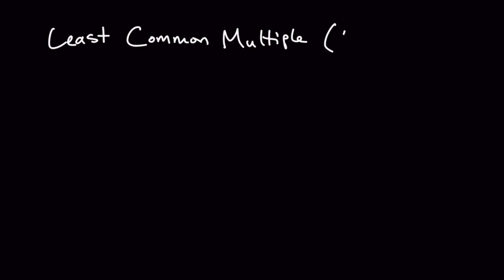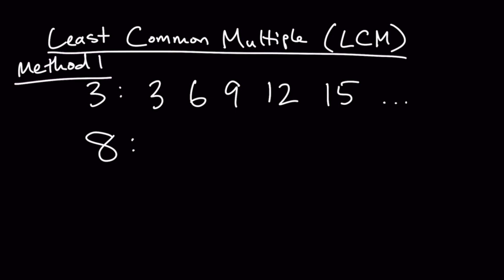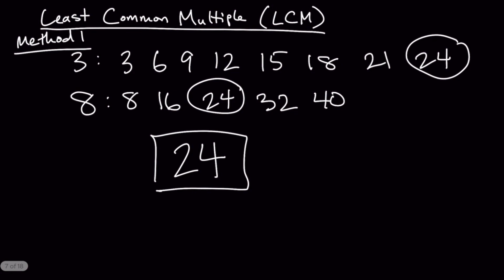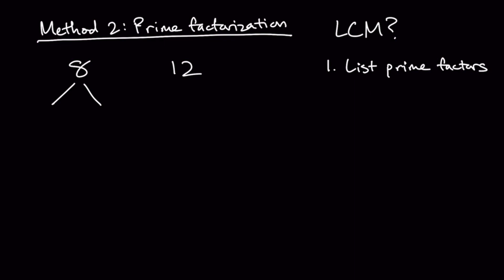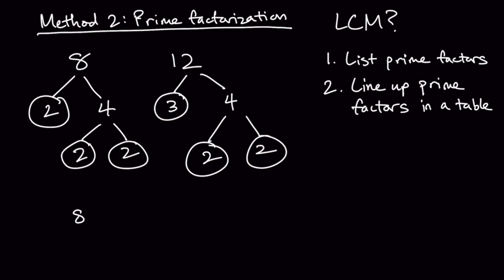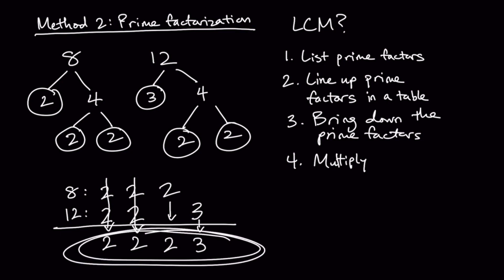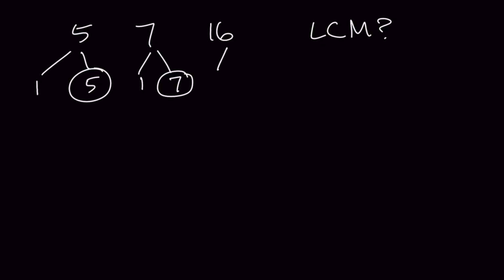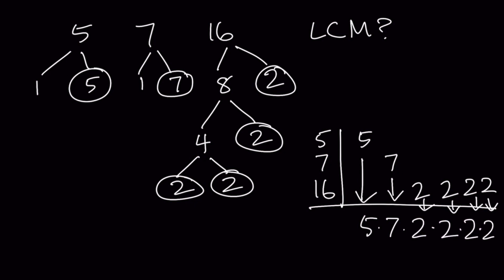Find the Least Common Multiple of Two or More Numbers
This video covers how to find the least common multiple (LCM) of two or more numbers and provides step-by-step explanations to help you grasp prime factorization and ace your next math test.

Timestamps:
0:23 Method 1: List the multiples
1:43 Method 2: Prime factorization
4:35 Example with 3 numbers

If you have any questions or suggestions, please leave them down in the comments below. All feedback is greatly appreciated!